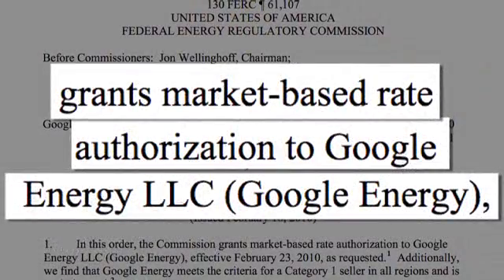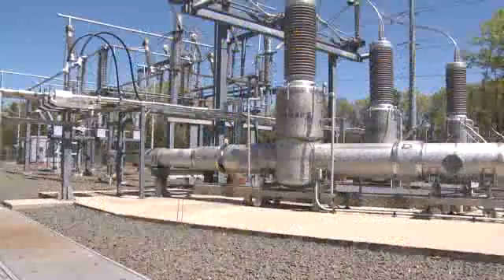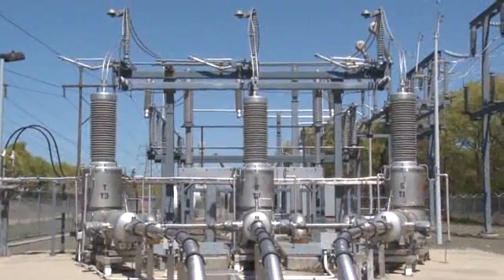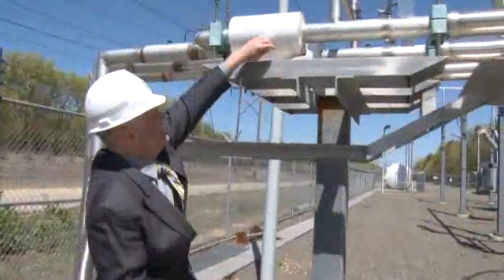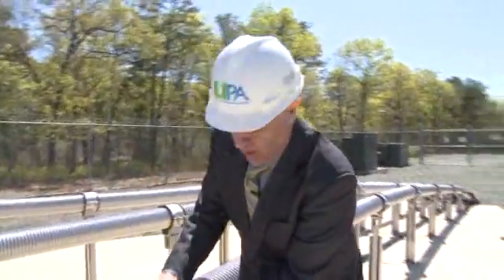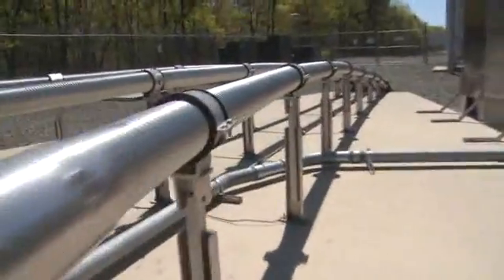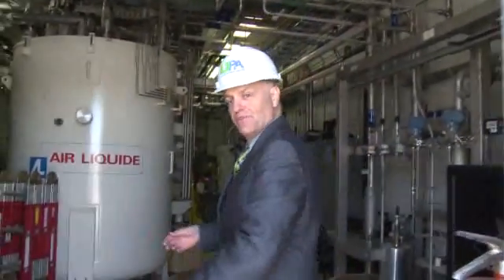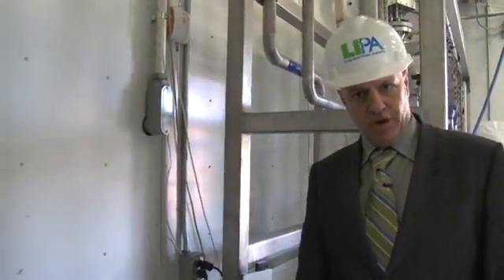The super cool power grid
An inside look at one of the first energy-efficient superconducting power distribution facilities in the U.S